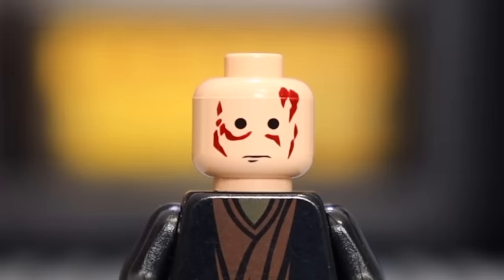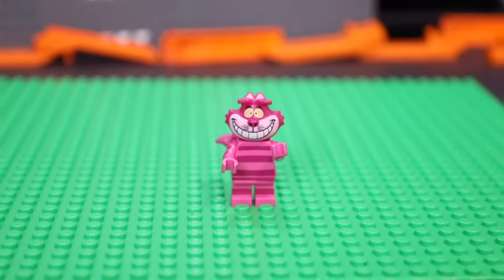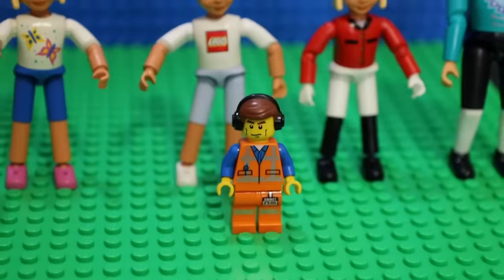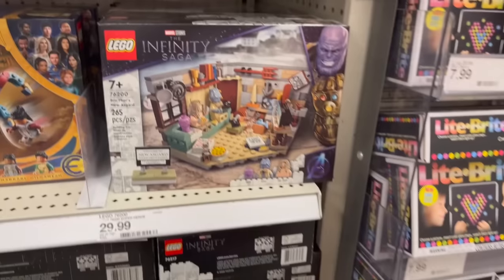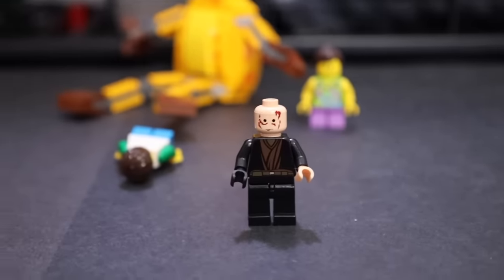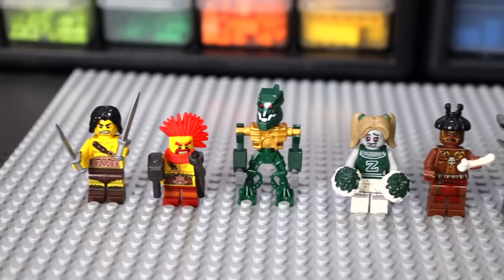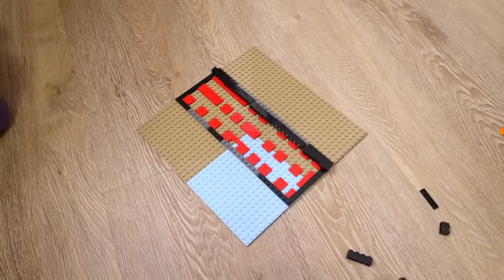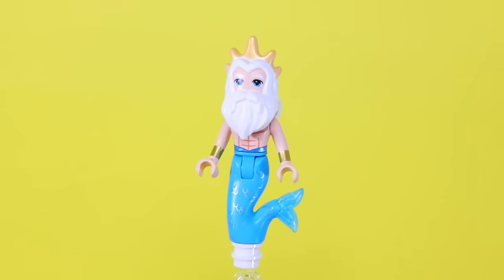LEGO’s SCARIEST Pieces…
in this video I buy a lot of weird lego items some of which are very "scary".

@TDBRICKS (video not out yet)